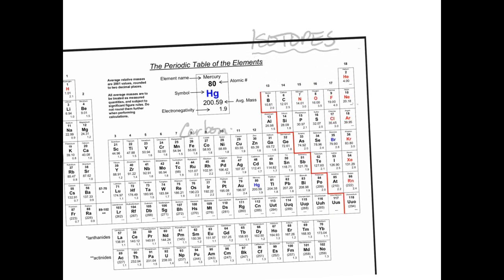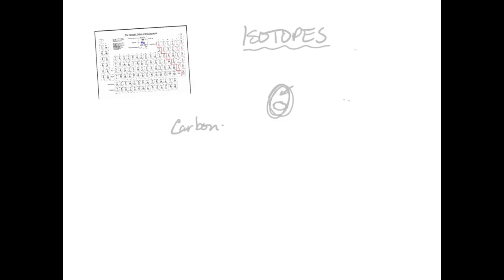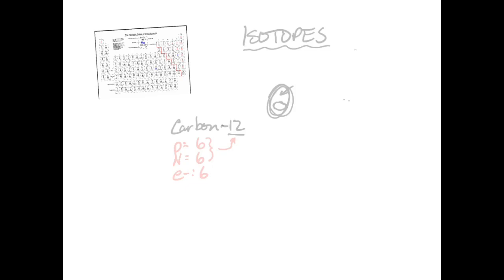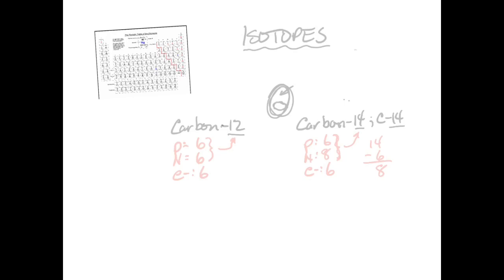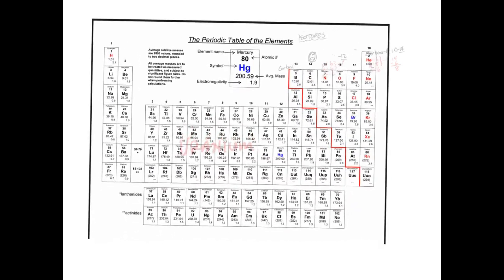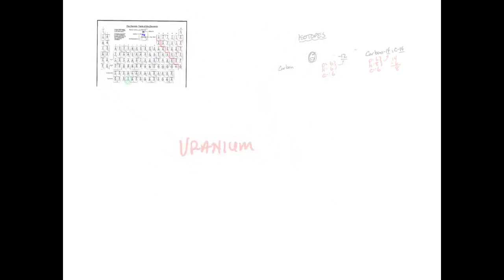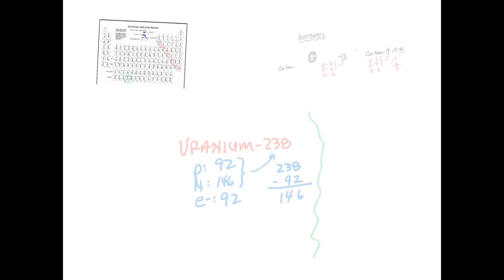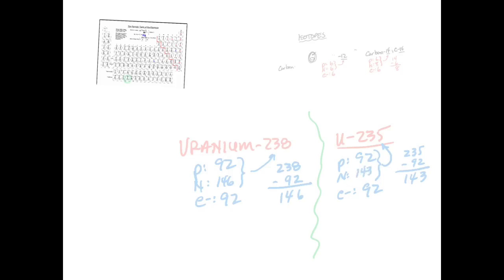Isotopes from Periodic Table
Using the periodic table to find the number of subatomic particles in different isotopes of different elements.